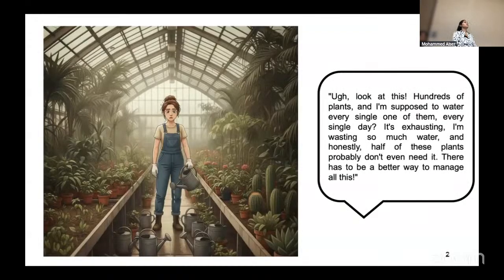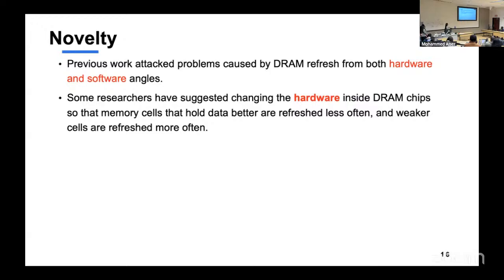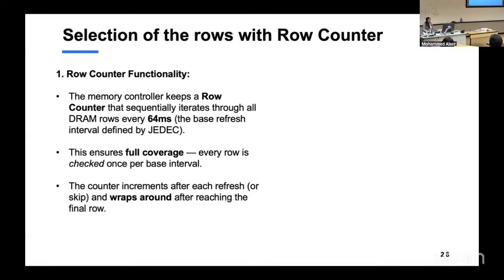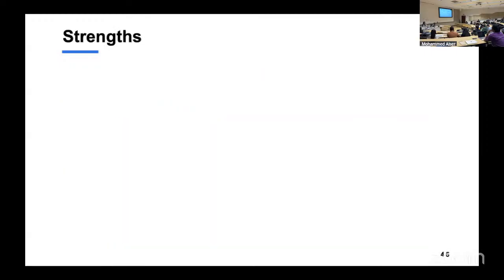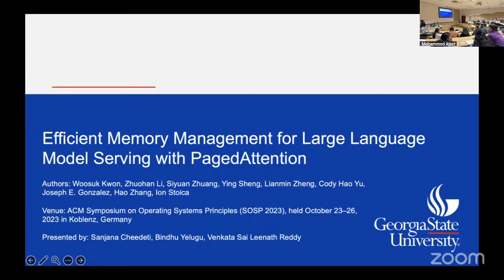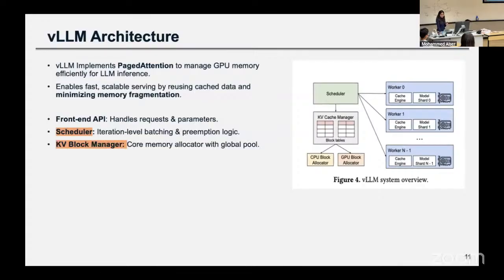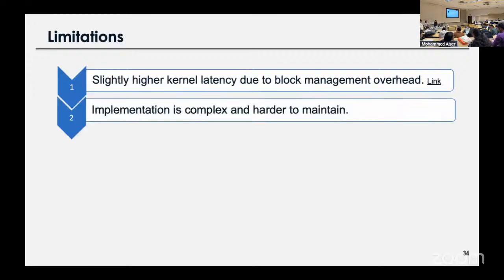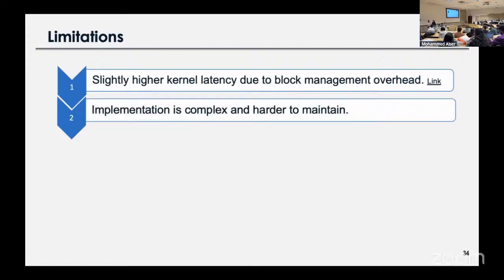Lecture 13 | DRAM Refresh (RAIDR) & Memory Management (PagedAttention) | GSU | Prof. Mohammed Alser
First Talk:
RAIDR: Retention-Aware Intelligent DRAM Refresh, ISCA 2012.
Presented By:
Yasaswini Annavarapu
Sunanada Jampana
Jagruthi Anagandula

Second Talk:
Efficient Memory Management for Large Language Model Serving with PagedAttention, SOSP, 2023
Presented By:
Sanjana Cheedeti
Bindhu Yelugu
Venkata Saileenath Reddy Jampala